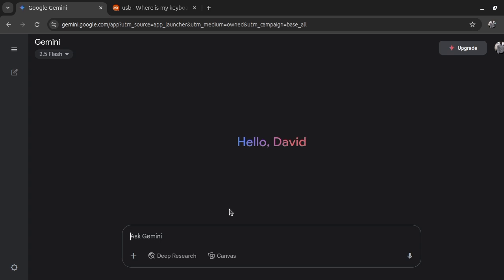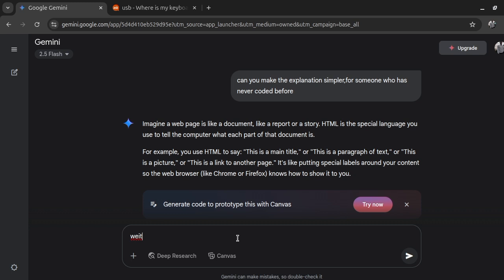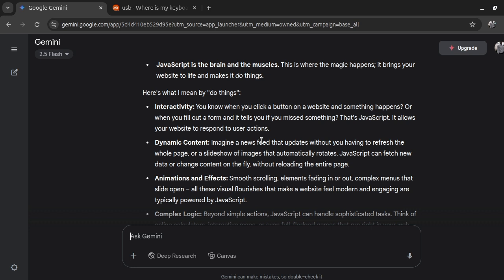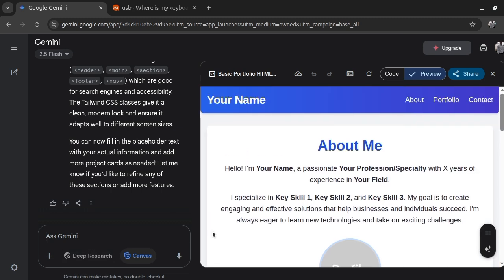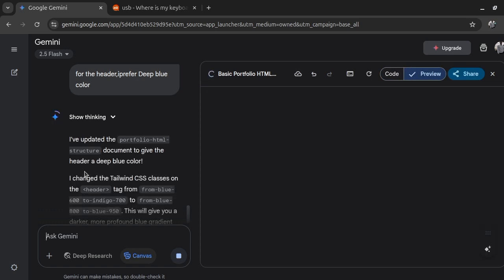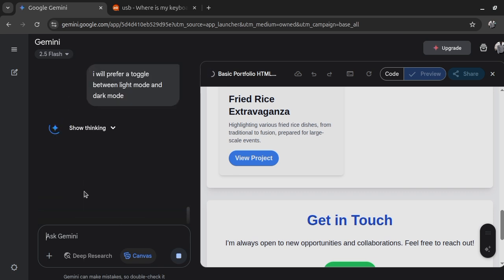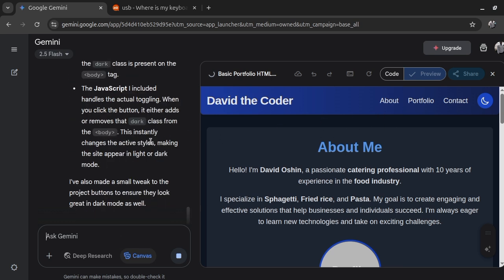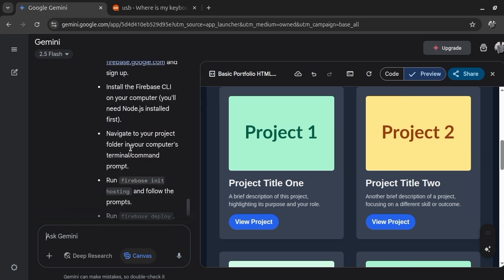Prompt Engineering PT.1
Prompt Engineering
Prompt engineering is the process of structuring inputs (prompts) that you give to a Generative AI model to get the most relevant, accurate, and desired outputs.

⏰Time Stamp
0:00    Intro
01:19  Simple prompt
02:45  Basic clarification
04:05  Adding details
05:56  Define your role/persona
06:59  Set a goal for it
09:12  Give more prompts to enjoy the flow
13:01  Start refining
13:43  Chain of thoughts

Do you want to Join the AI ENGINEERING CERTIFICATE COURSE